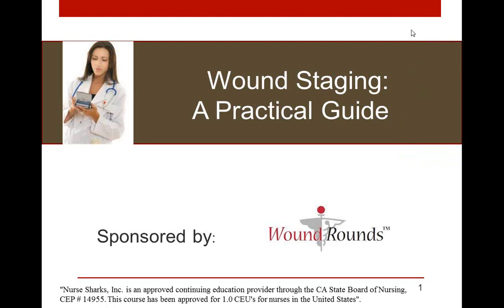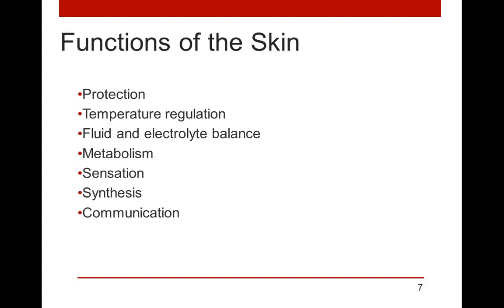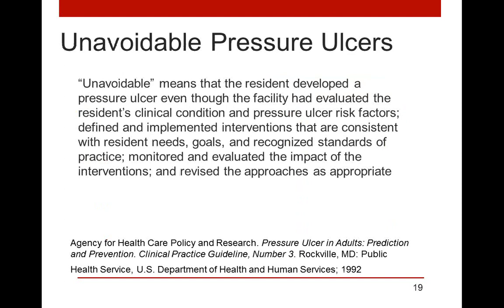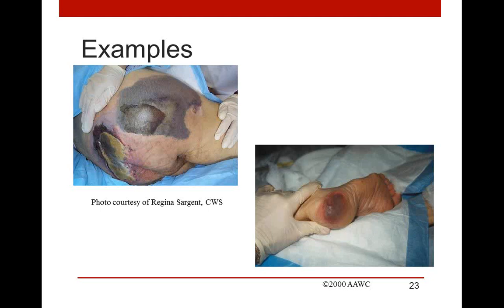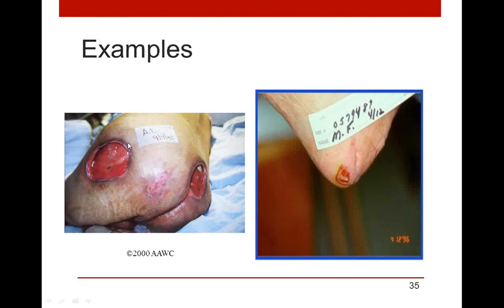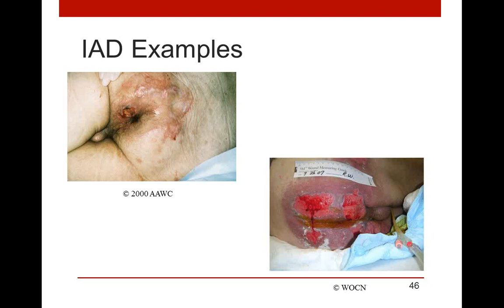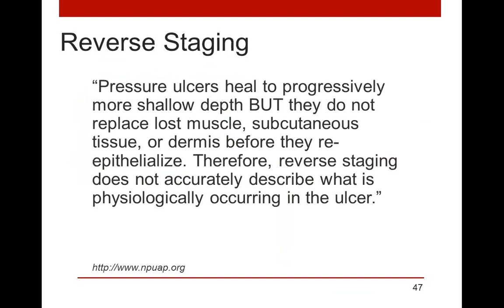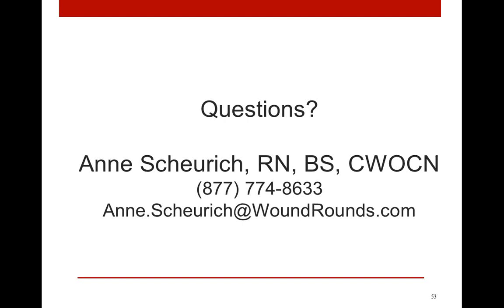Wound Staging: A Practical Guide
What practical steps can your facility take to manage pressure ulcers?  Understanding wound formation and staging skills are critical to winning the war against pressure ulcers.   Wound Ostomy Continence Nurse, Anne Scheurich, presents techniques to properly identify and stage pressure ulcers.

Understand proper staging of pressure ulcers
Learn how to identify a Suspected Deep Tissue Injury
Explore practical tips for unstageable wounds
And more...